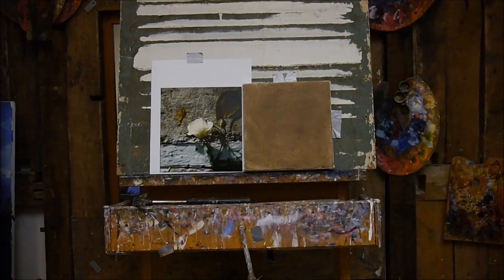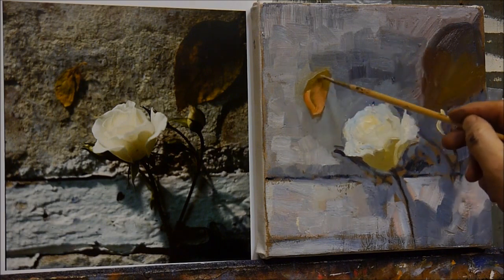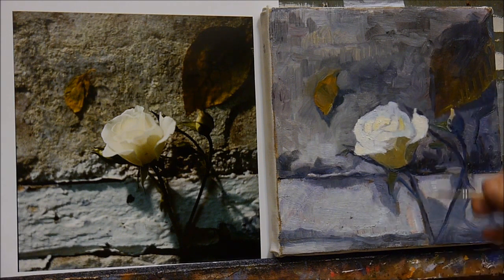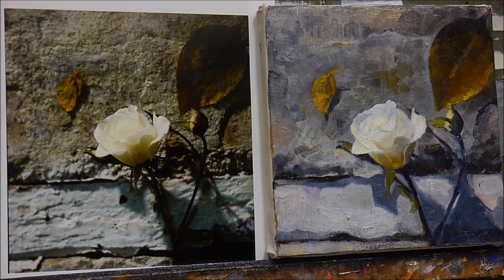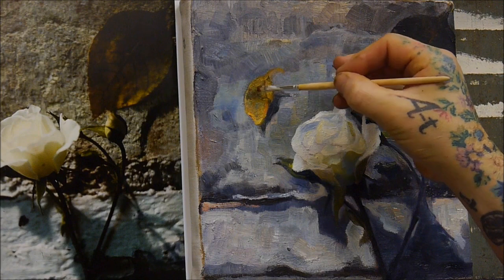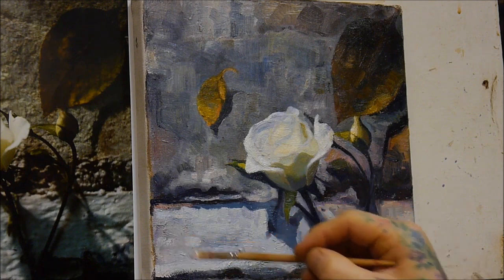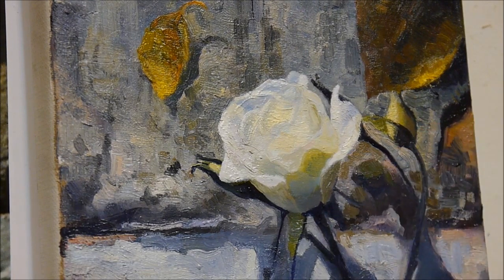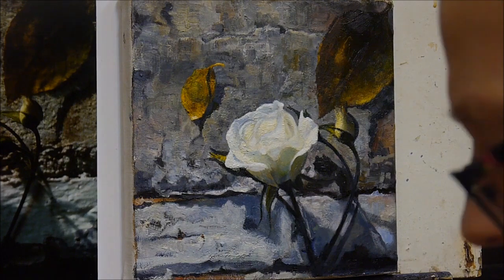Still life Oil painting - How to Paint a White Rose from Photo - Artist Knut Andre Vikshåland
WELCOME TO . Oil Painting with Artist and painter Knut Andre Vikshåland 🎨😀
WANT ME TO BE YOUR MENTOR AND TEACH YOU HOW TO PAINT ?
 IF YOU SIGN UP AS

Still life Oil painting - How to Paint a White Rose from Photo - Artist and Painter Knut Andre Vikshåland

In this oil painting Lesson I take you through the process of painting a white rose from photo.
I start out with a rough sketch and work layer upon layer of oil colors, adding more and more detail in to it until I end up using the smallest painting brushes to create a life like representation of the object /photo I paint.
I show you how to use brushes and brushwork from the big strokes in the beginning to the almost painful concentration one need to get in to deep detail.
I use old holland oil paint because they have a thick clay like thickness and a loot of pigment in the tubes, you do get a loot of color for your money.
I also use my oil paint medium to glaze in between the painting layers and also the retouch varnish to se the colors better after painting layers has dried.
Using Photo as an object for painting is fine as  long as you know how to push the shapes and use oil paint to create a 3d painting. I always say : an oil painting is a sculpture , all the great masters did not just create an image , but also worked with the paint to create a relief on the canvas to give the painting a physical feel to it.
Be a painter , the motif is just an excuse for you to paint. Some me argue why have a motif at all. My answer to that is simply because it makes you must build skill on every level to do it and the more skill needed to more difficult it is and doing difficult things should be a goal in itself. And I a figurative painting you can also say something about your thinking or just make a beautiful and subjective representation of a beautiful universe and the human condition.

Hope you enjoy the painting tutorial :)
I do make these videos to help others to become better painters and it makes me glad to hear that some of you get inspired to take up the work again or get better.

My Focus as an Artist and painter is the paint itself and the aesthetics that evolves wile I transfer the motif on to the canvas. I am not a conceptual artist and my driving force for doing paintings is the personal challenge painting figurative gives me. As a painter with Artists like Rembrandt Turner Leonardo da Vinci and Jan Vermeer as my objective standard I will always have to push myself to get better In painting is where it get personal for me and where I reflect in results how successfully I have used my time and in the end my short existence in this infinite universe and time. On this channel I manly focus on oil paint and how to use brushes , oil painting medium , oil colors , how to mix oil paint , how to use the palette :) As Horace Mann did say, Be ashamed to die until you have won some victory for humanity This is my little contribution Thanks for watching and remember to share and subscribe you can also donate or become a patron :)